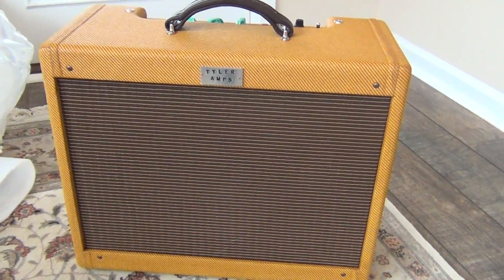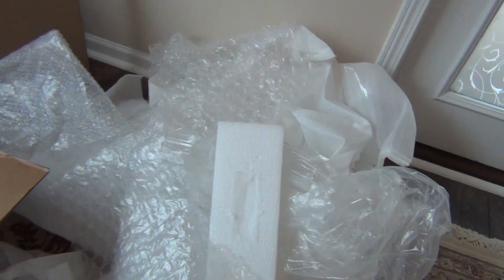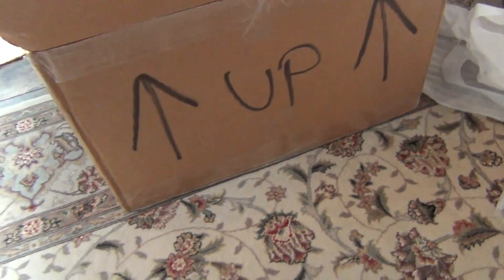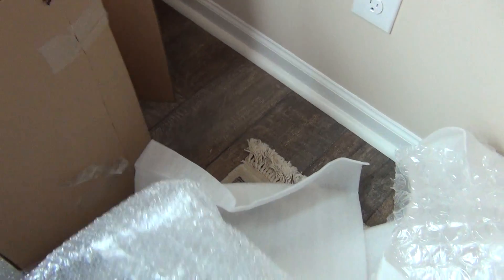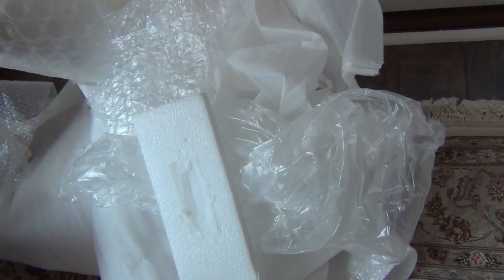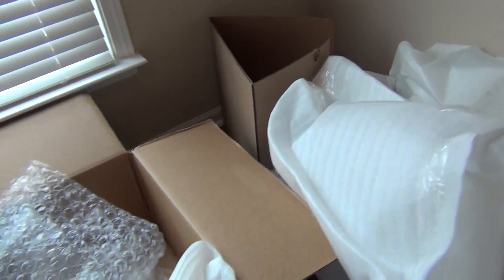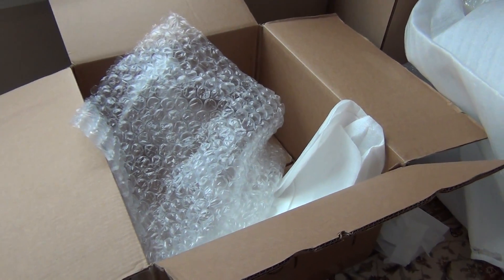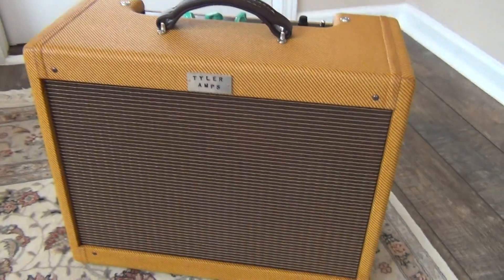Mr. Vague Recommends: Tyler Amp Works: 2020 Amp ~ packing and shipping